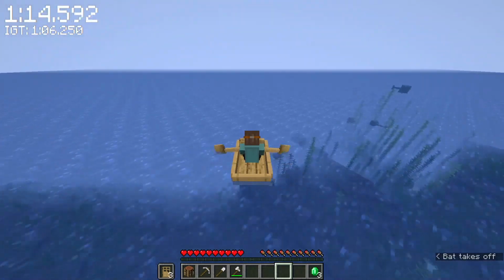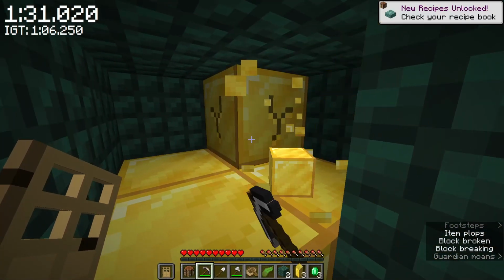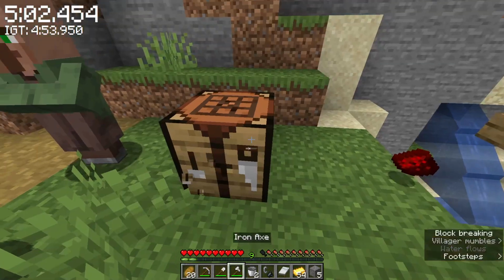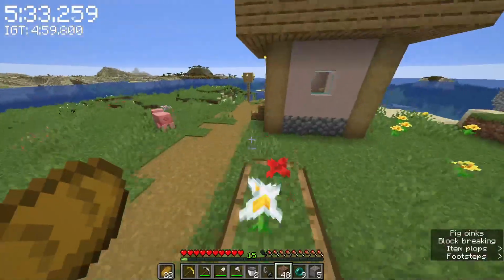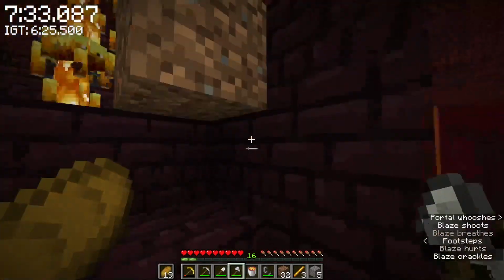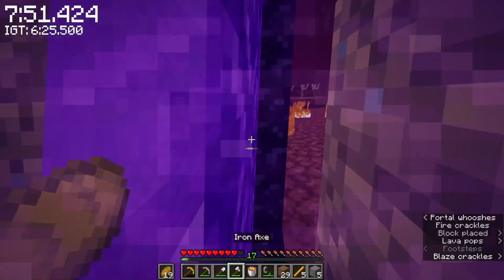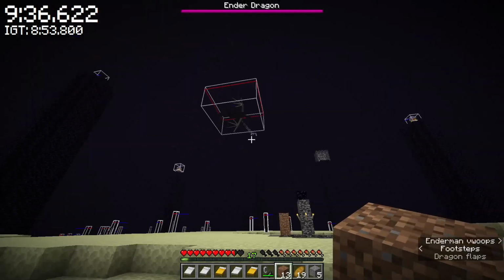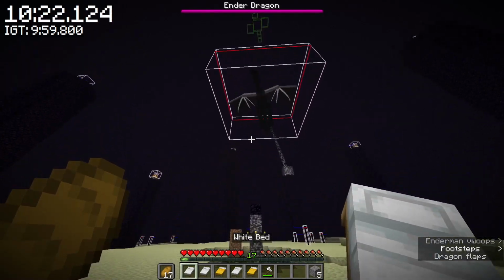This 1.15 Seed can SUB 10!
Part of me is hoping that my record gets beat so that I can go back to the version and get a time that I'm happier with.

DuncanRuns found and ran this seed with a better time. It’s on his YouTube channel right now! Check him out: